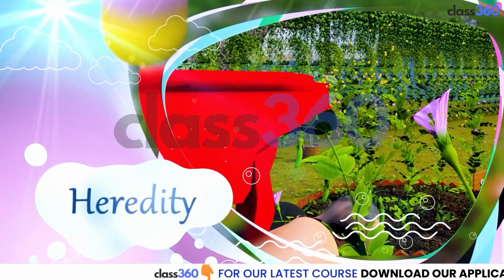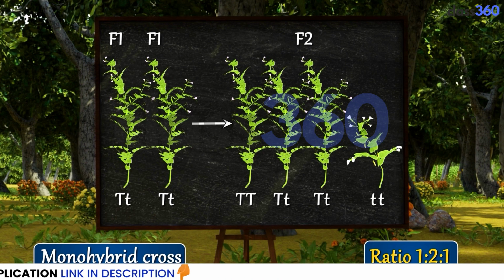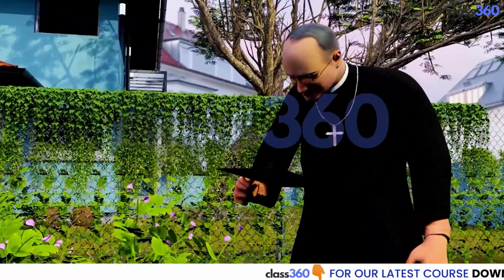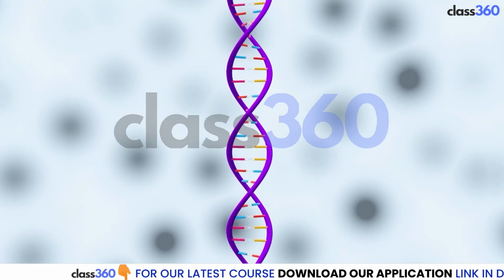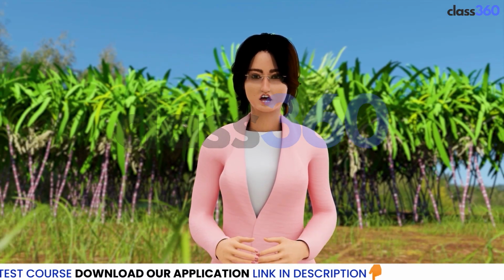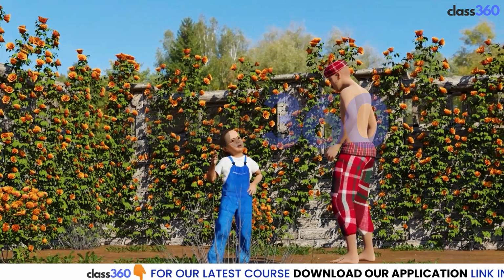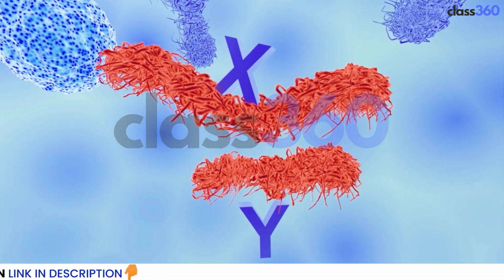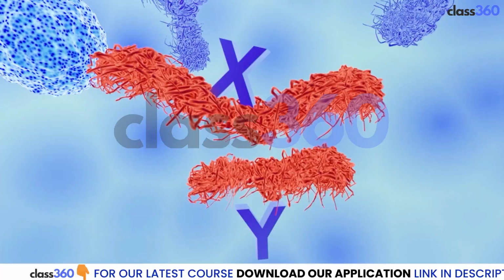Class 10 Science Chapter 8 | Heredity | Activity 2 – Fig. 8.3 Explained | F2 Generation (TT, Tt, tt)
📘 Class 10 Science Chapter 8 – Heredity: Activity 2 (Fig. 8.3)
In this video, we explore Activity 2 from the NCERT textbook, where we analyze the experiment to confirm the 1:2:1 phenotypic and genotypic ratio in the F2 generation. Learn how to prove the presence of TT (homozygous dominant), Tt (heterozygous), and tt (homozygous recessive) combinations through a simple and scientific approach.

👨‍🔬 Understand:

What happens in the F2 generation of a monohybrid cross

How to set up a Punnett square

How to experimentally confirm TT, Tt, and tt traits

Important NCERT Heredity concepts for board exam preparation

📚 Ideal for: CBSE Class 10 students, science learners, and exam revision.